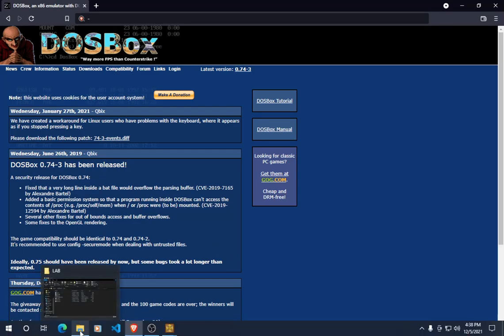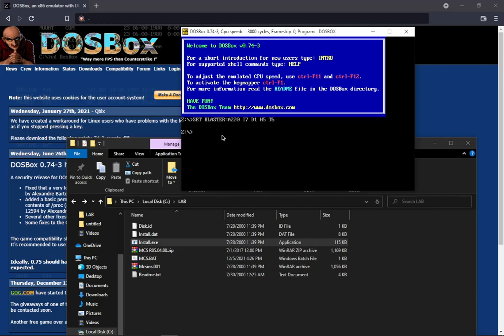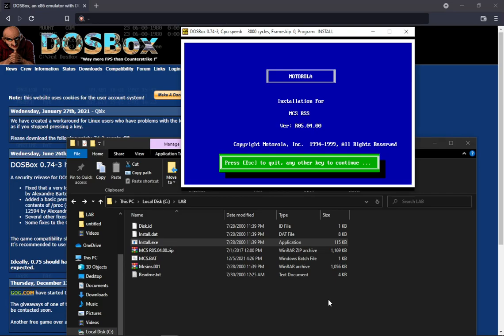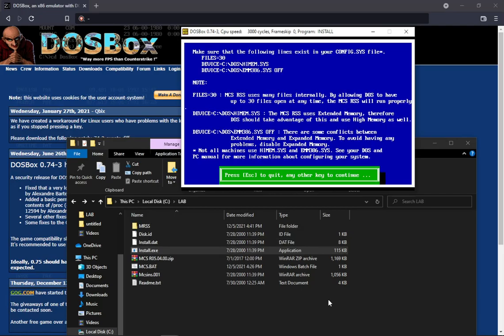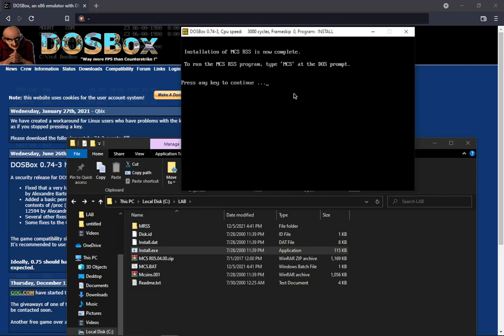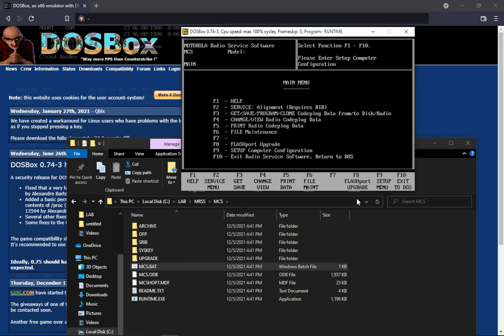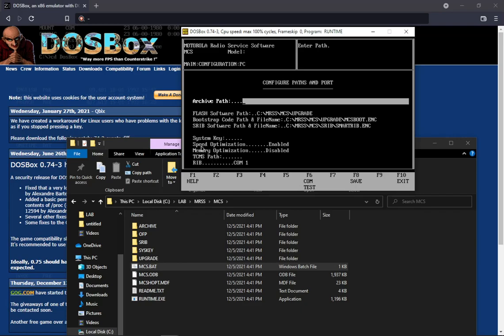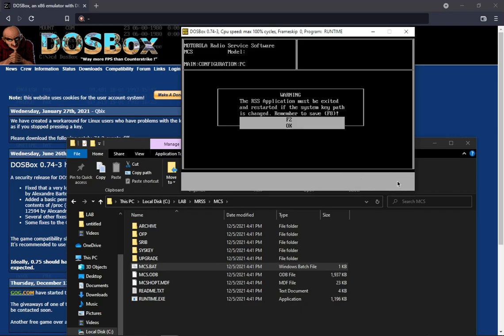DOS Motorola Programing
In this lab we set up a MCS programing environment.